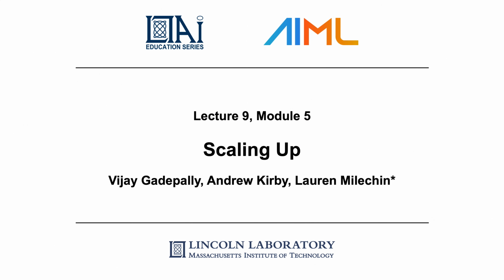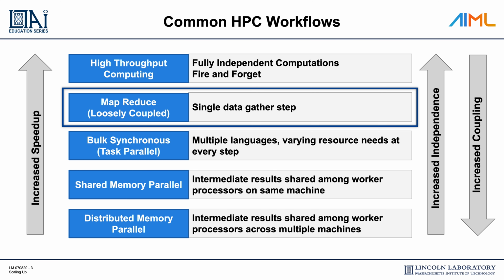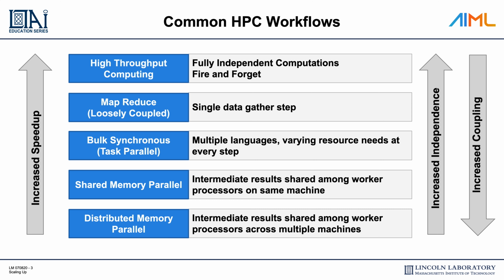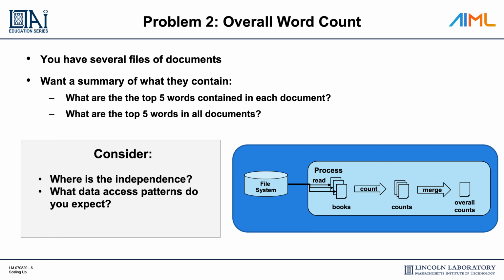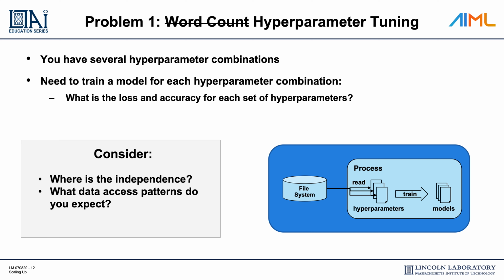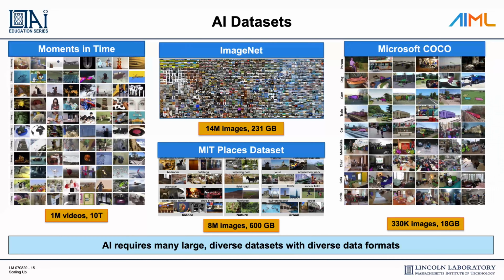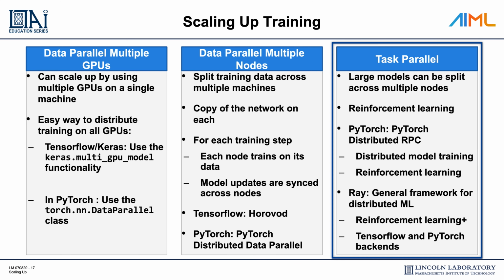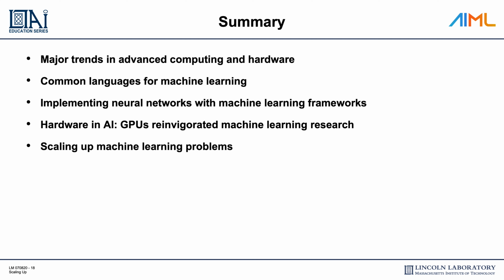Scaling Up Machine Learning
This video discusses how Machine Learning can be scaled up. We first describe the different High Performance Computing Workflows and then show how these are used in Machine Learning.